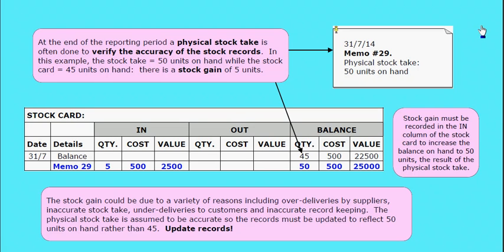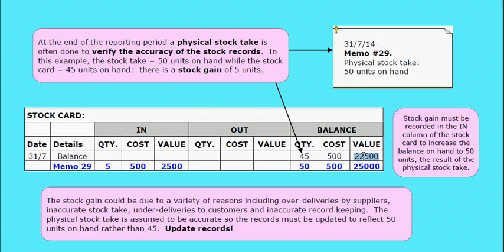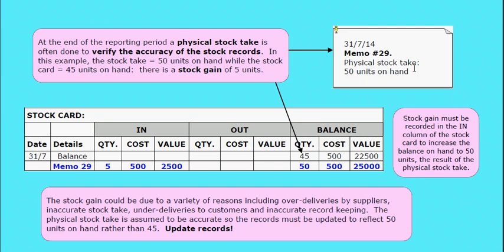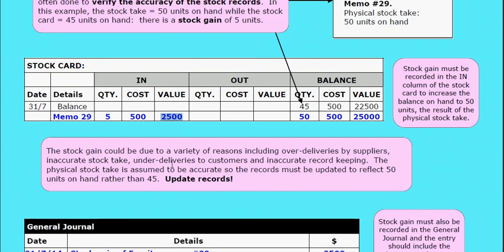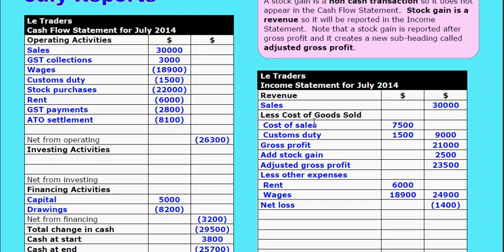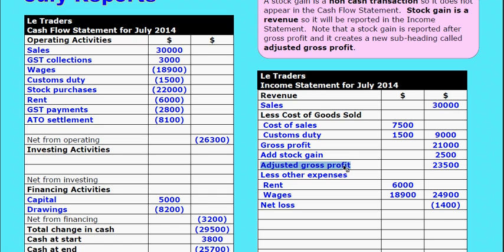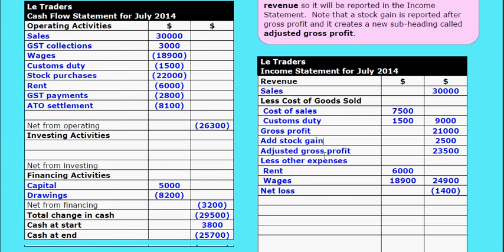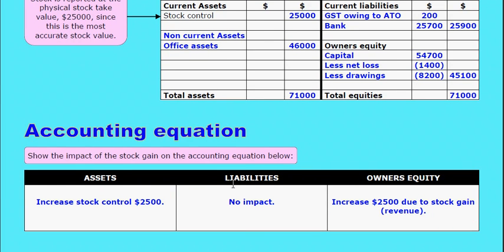VCE Accounting Unit 2, Stock Gain